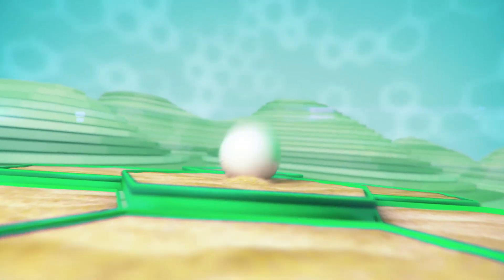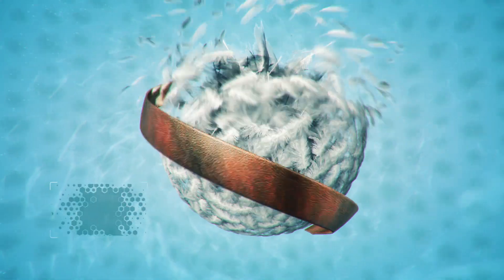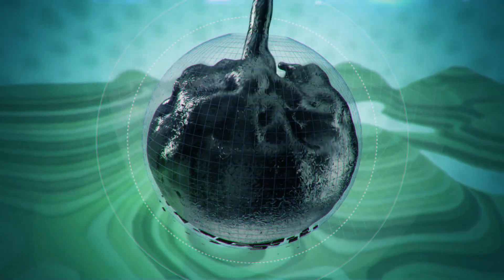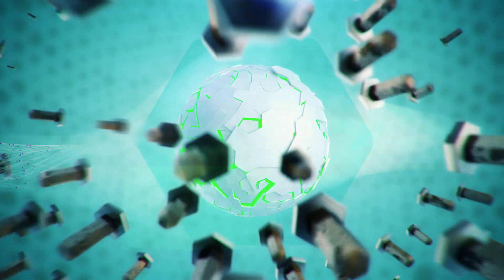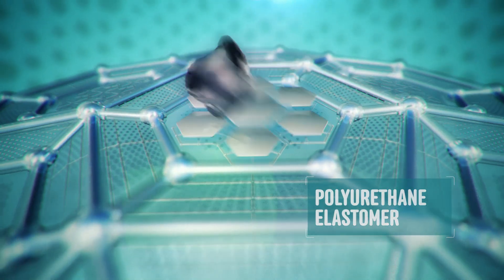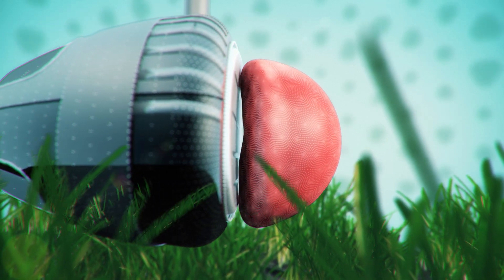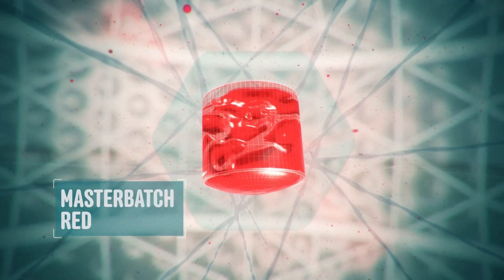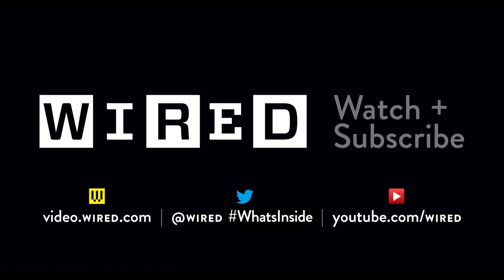What's Inside: A Golf Ball - WIRED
Anyone who’s played a round knows that golf isn’t a science, but that’s not the case when it comes to golf balls. The compact, dimpled balls have come along way from goose feathers wrapped in leather—find out what’s inside golf balls.